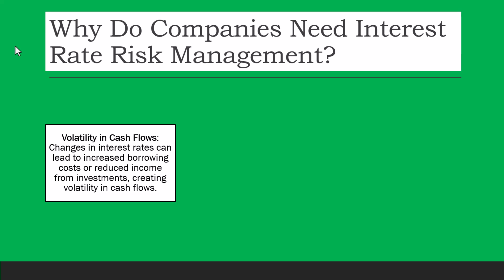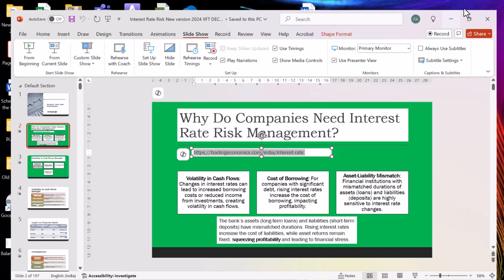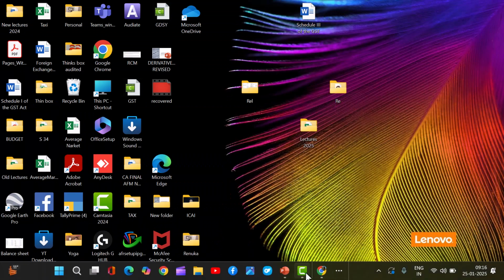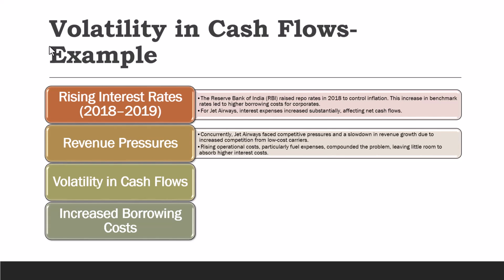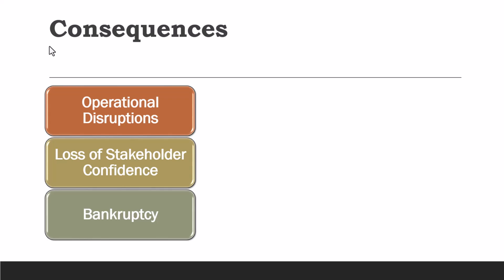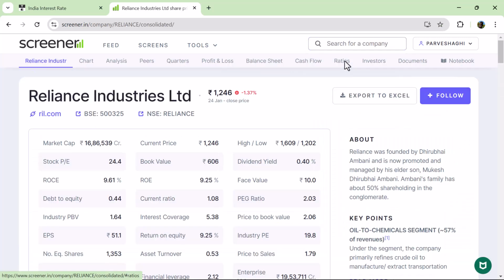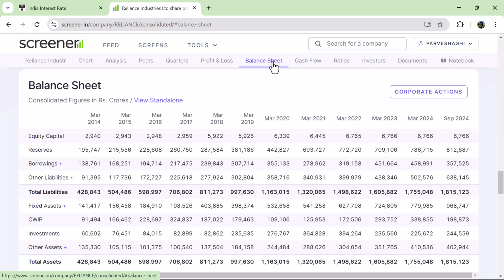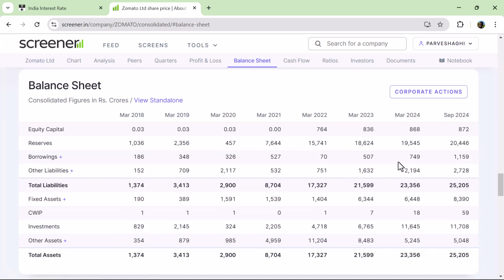Interest Rate Risk Management MBA IIFT 2025